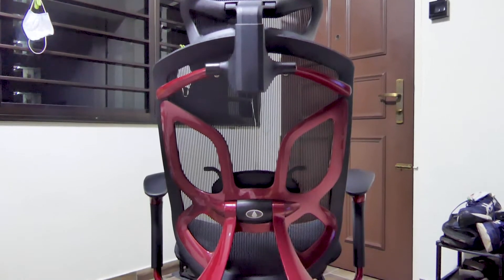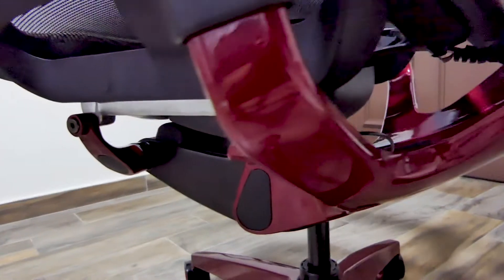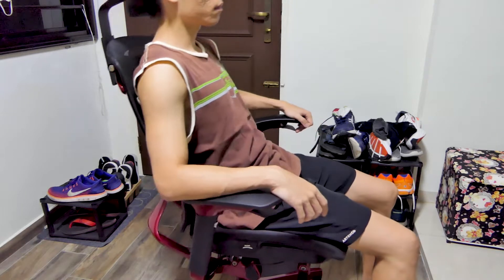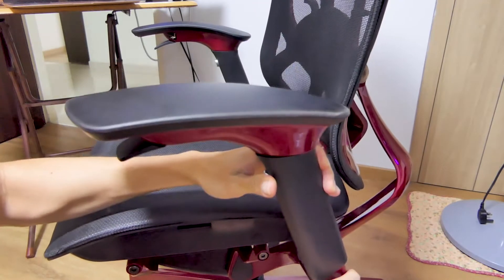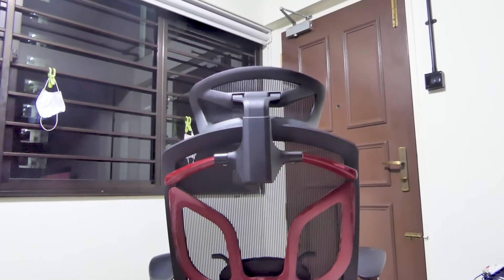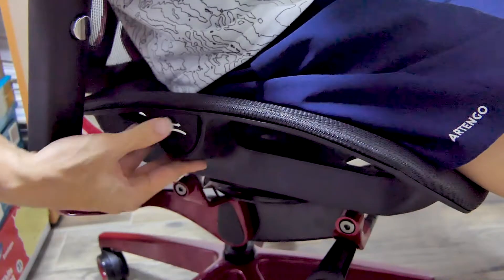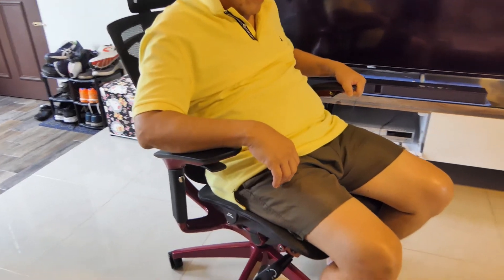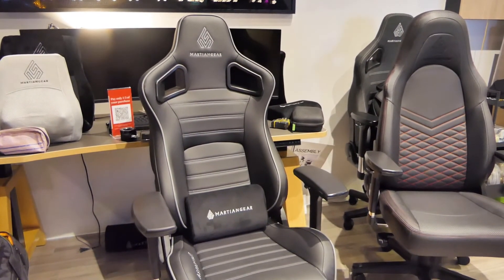More AWESOME than a Herman Miller? Martiangear Starship Review!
**GET YOUR MARTIANGEAR STARSHIP HERE**

My review and thoughts on the Martiangear Starship! Is the Martiangear Starship ergonomic chair AS GREAT as a Herman Millar Mesh chair? Watch till the END of my review of this Martiangear Starship ergonomic chair! The Martiangear Starship is more affordable than a Herman Miller, and there are many features which also makes it better than a Gaming throne. How so?

**Martiangear Starship Review Timestamps**
0:00​ - Martiangear Starship Review Timestamps Welcome
0:27​ - Such a futuristic cool design!
1:23 - The Starship's different
3:54​ - What do I think about this Martiangear Starship?